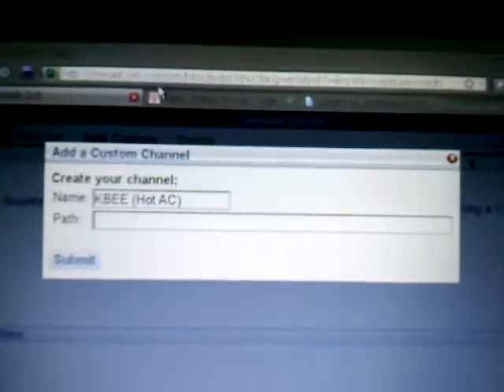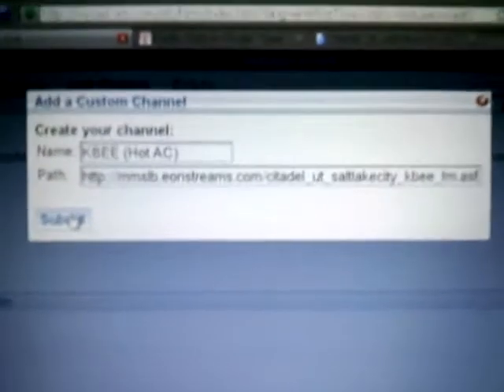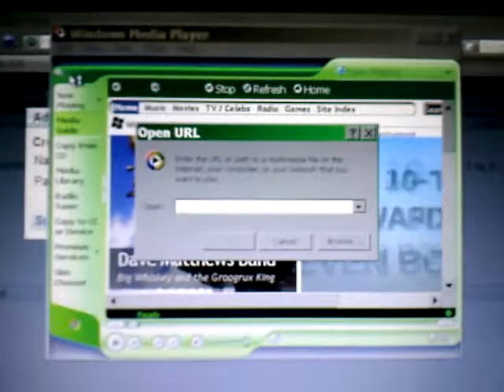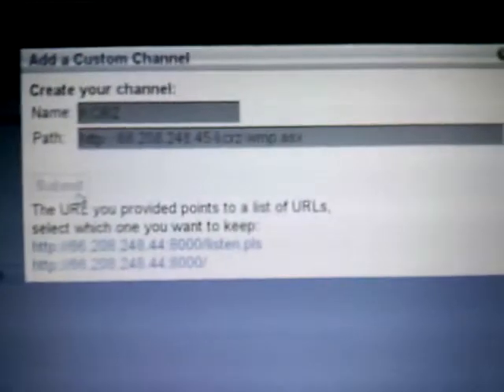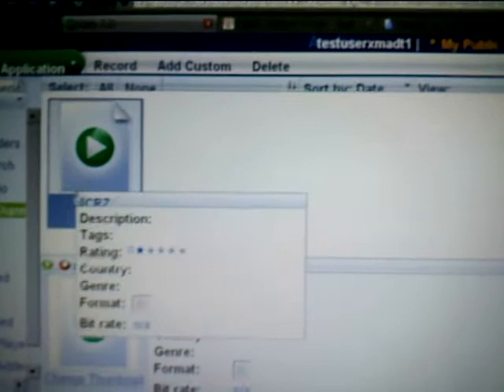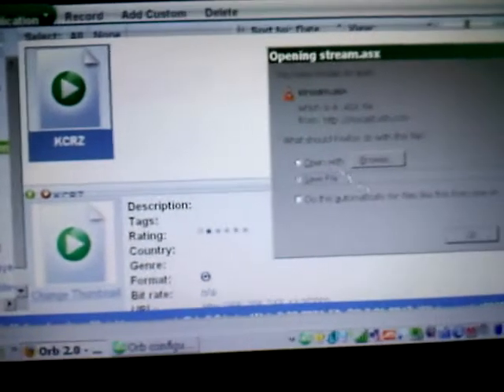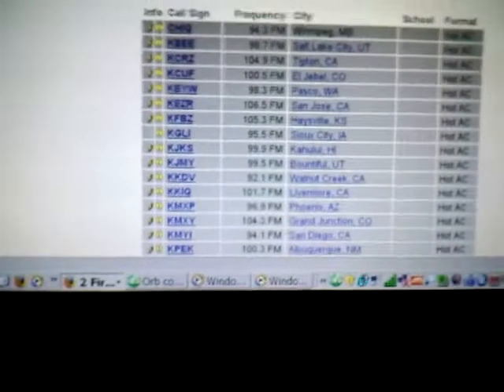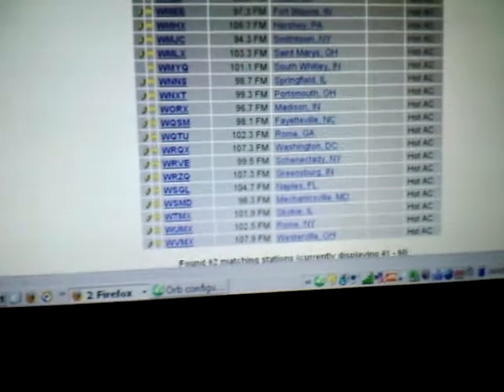How to stream FM and XM Radio to your Mobile Phone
How to stream FM and XM radio to your cellphone. Part 3 of 8